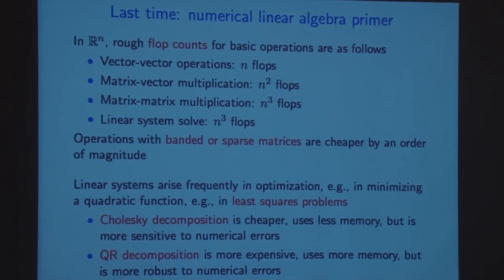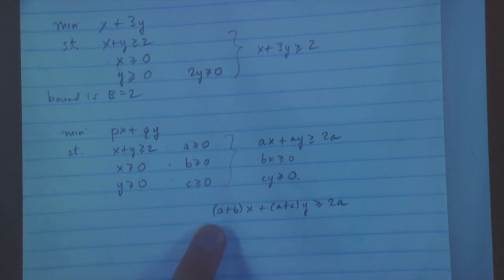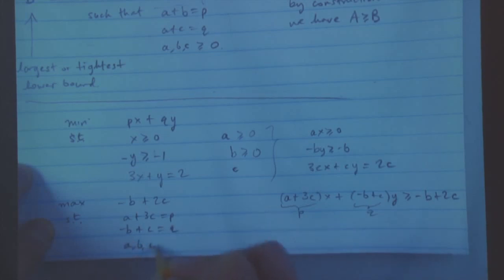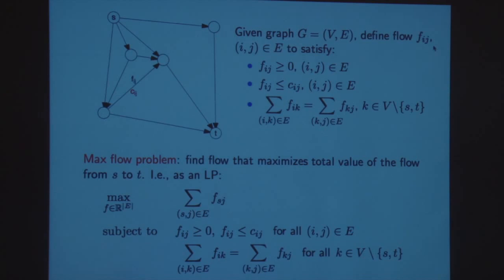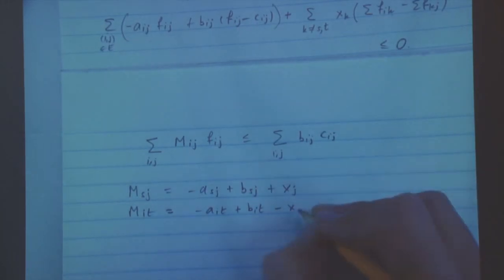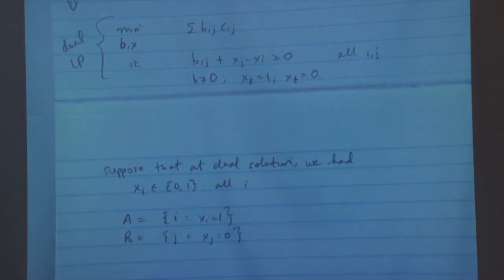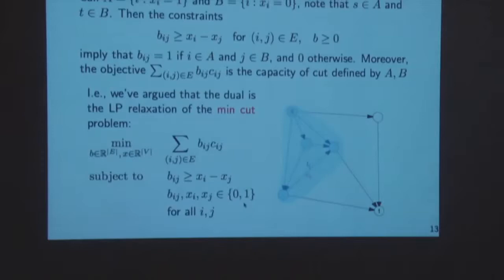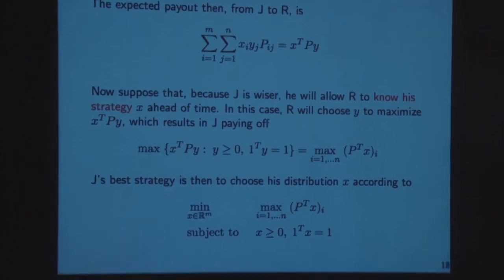Lecture 10 Duality in Linear Programs